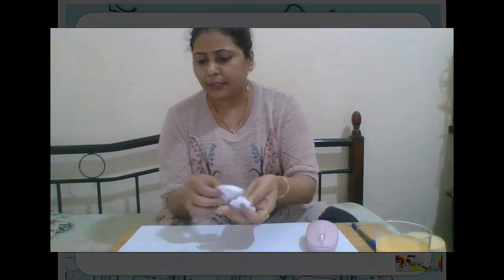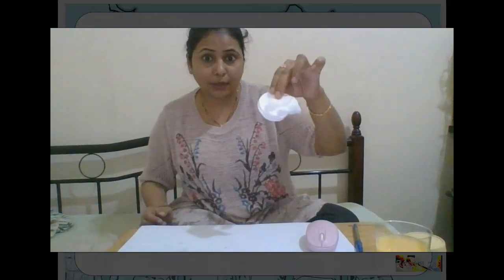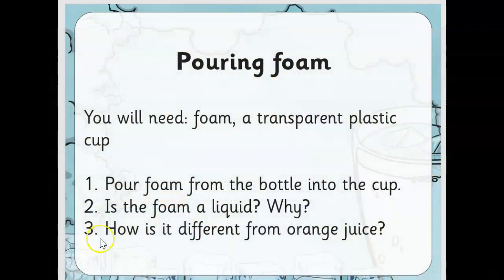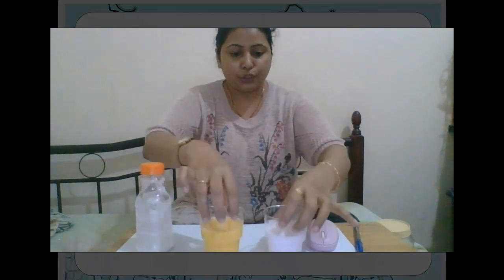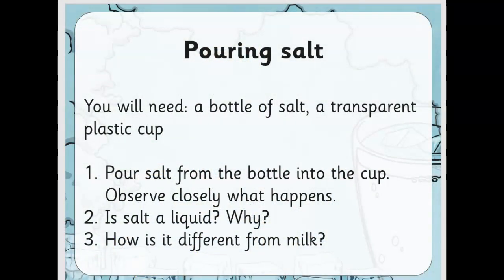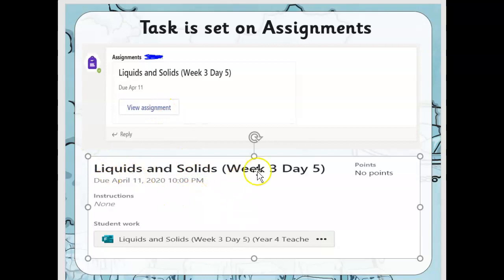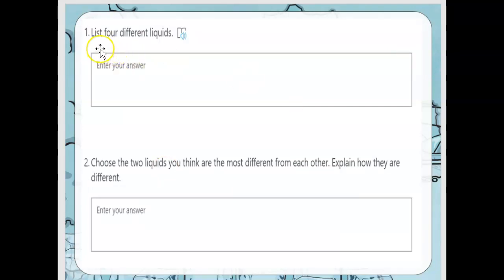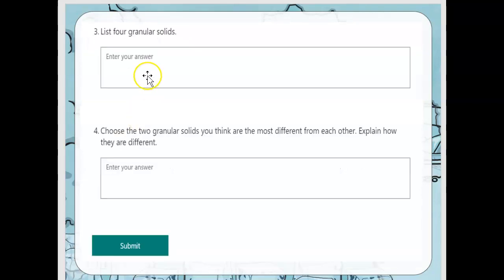Solids and Liquids Day 5 Week 3